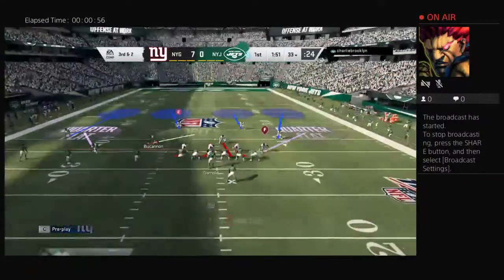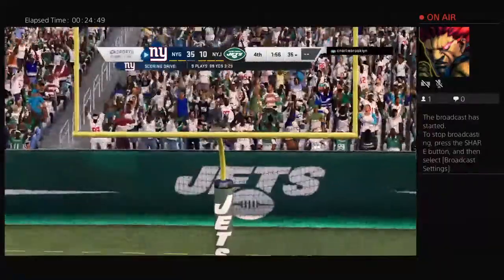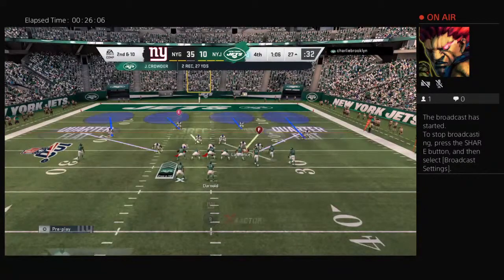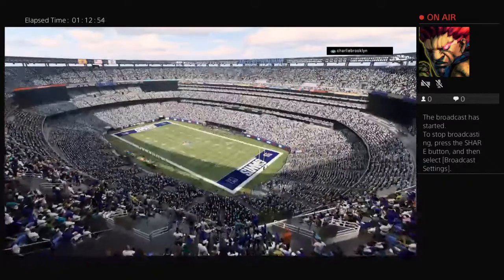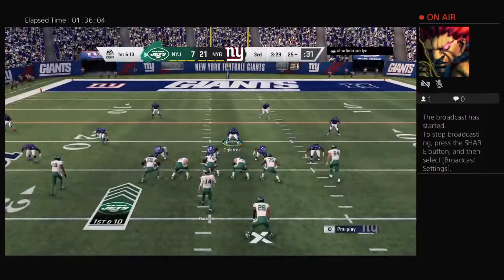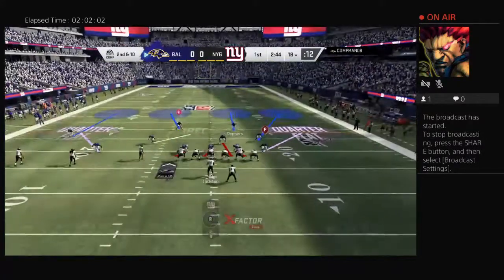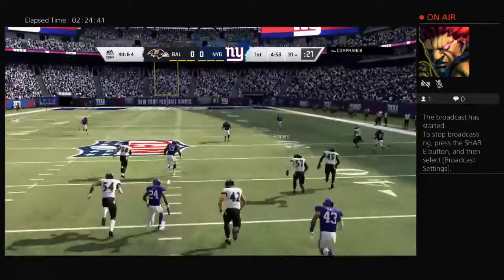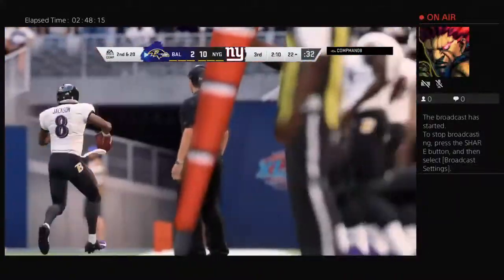MILTRON_33's Live PS4 Broadcast